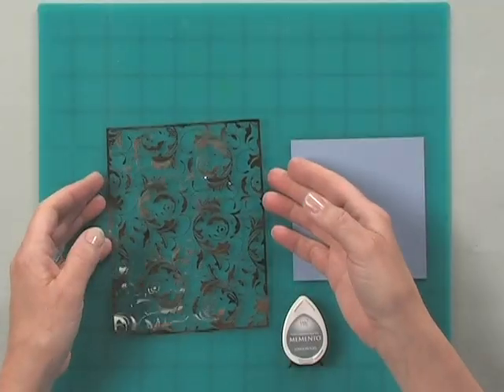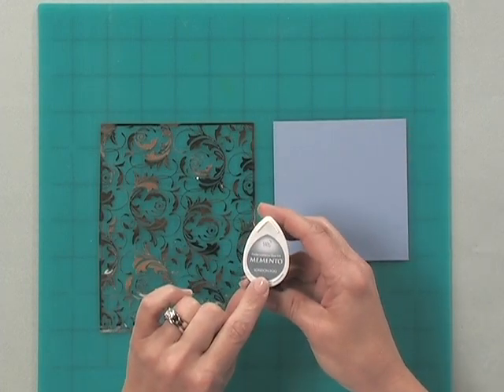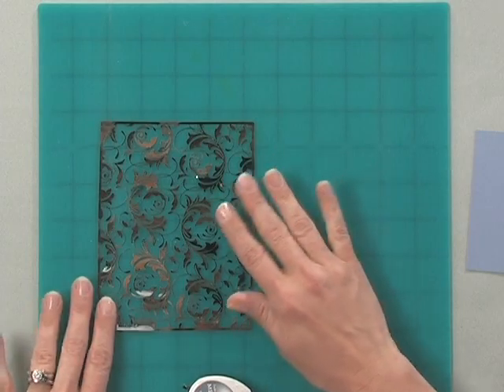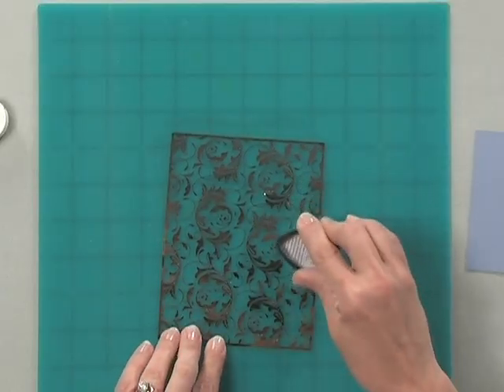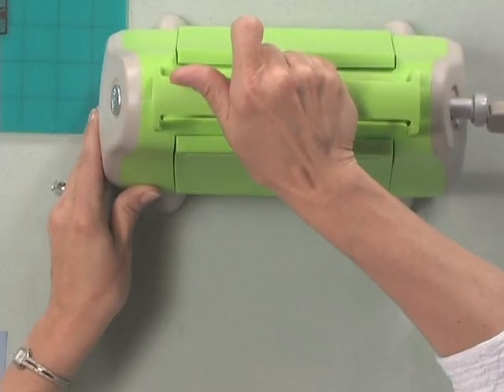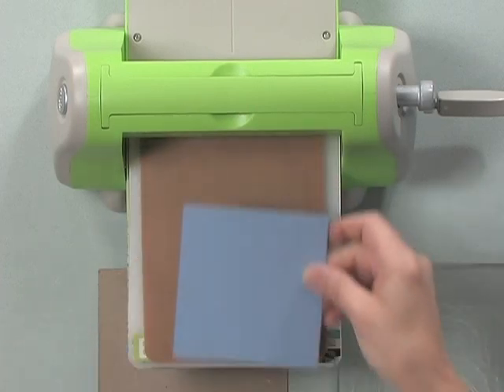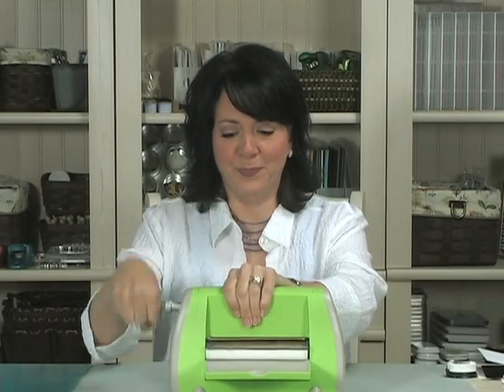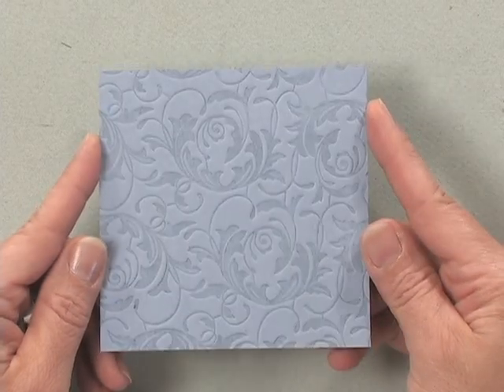Letterpress with Impressabilities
Rubber Stamping Paper Crafting Tutorial